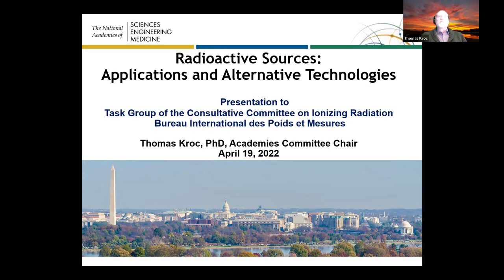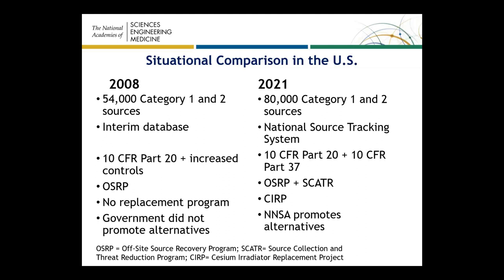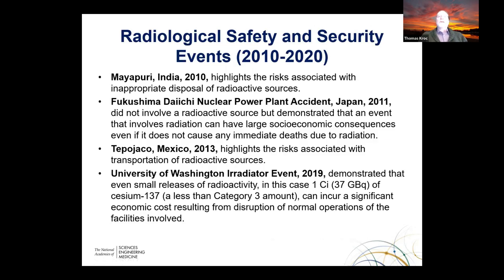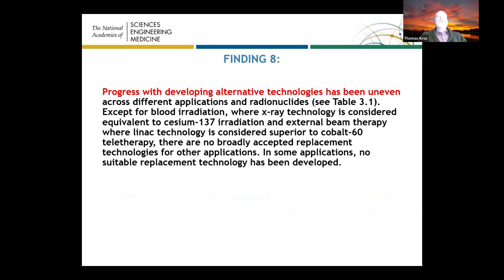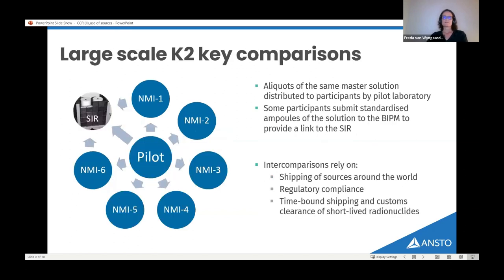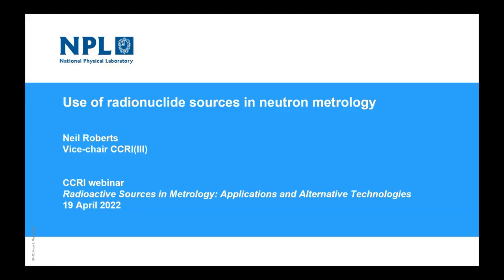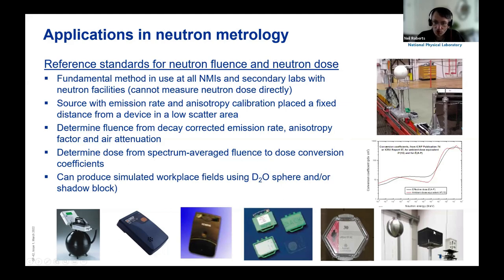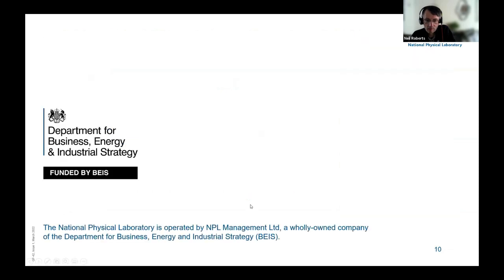CCRI Webinar -19/04/2022-Radioactive Sources in Metrology: Applications and Alternative Technologies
Contents of this webinar:
0:00 - Part 1: Introduction – Malcom Mc Ewen (NRC)
02:27 - Part 2: Radioactive sources: Applications and alternative Technologies – Thomas Kroc (Fermilab)
21:50 - Part 3: Radioactive sources used in ionizing radiation metrology – Zakithi Msimang (IAEA)
31:07 - Part 4: CCRI(II) Measurements of Radionuclides – Freda Van Wyngaardt (ANSTO)
41:45 - Part 5: Use of radionuclide sources in neutron metrology – Neil Roberts (NPL)
51:57 - Part 6: Discussion – Malcolm Mc Ewen (NRC)